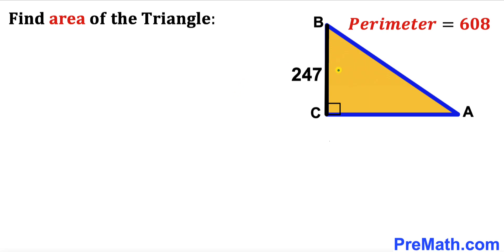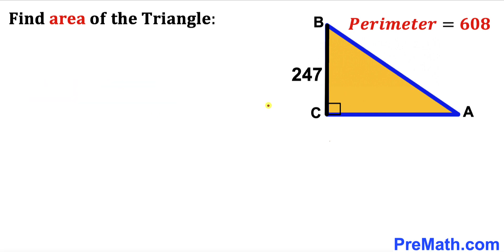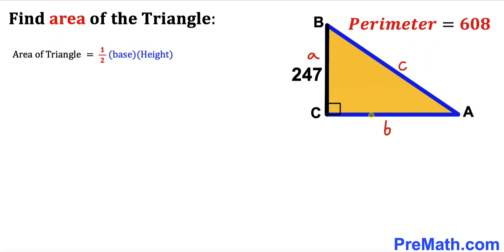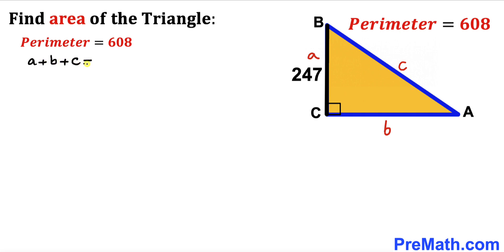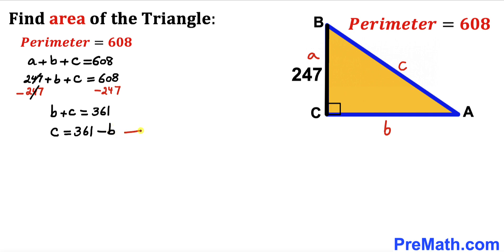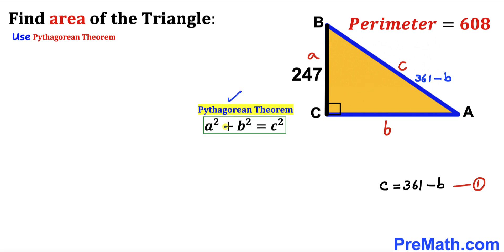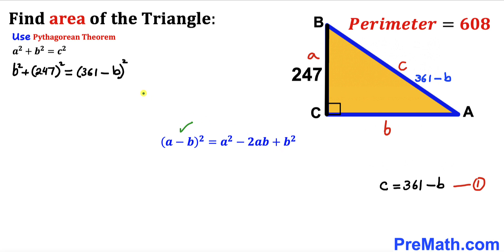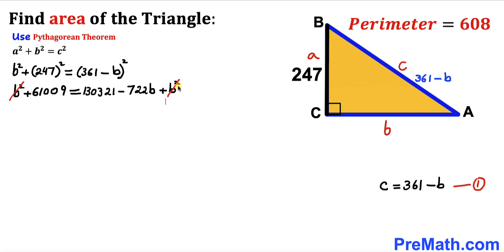Can you find the area of the triangle? | (Perimeter)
Learn how to find the area of the triangle. Important Geometry and Algebra skills are also explained: Pythagorean Theorem; area of a triangle formula; perimeter. Step-by-step tutorial by PreMath.com

blackpenredpen
math olympics
olympiad exam
math olympiada
British Math Olympiad
olympics math
olympics mathematics
Number Theory
mathcounts
math at work
Pre Math
Olympiad Mathematics
Olympiad Question
Geometry
Geometry math
Geometry skills
Right triangles
imo
Competitive Exams
Competitive Exam
Calculate the length AB
Pythagorean Theorem
Right triangles
Intersecting Chords Theorem
coolmath
my maths
mathpapa
mymaths
cymath
sumdog
multiplication
ixl math
deltamath
reflex math
math genie
math way